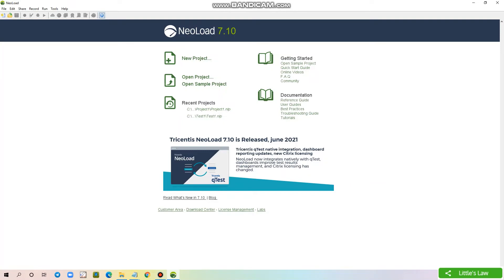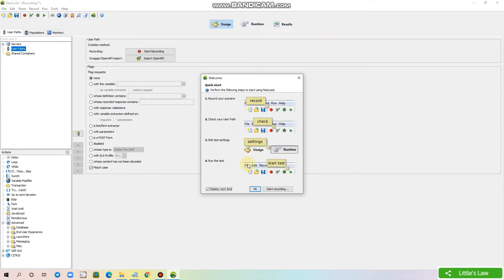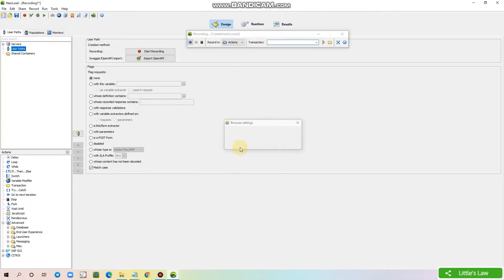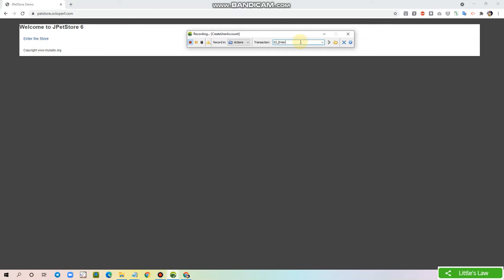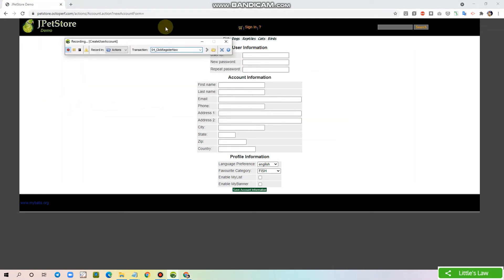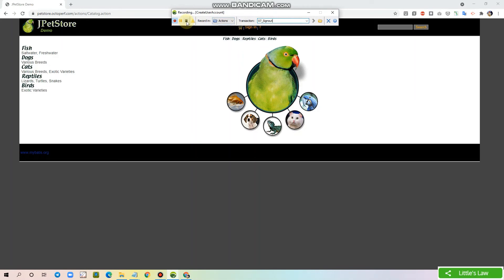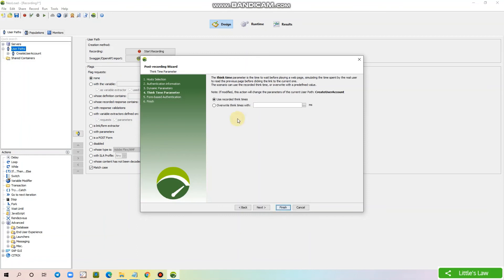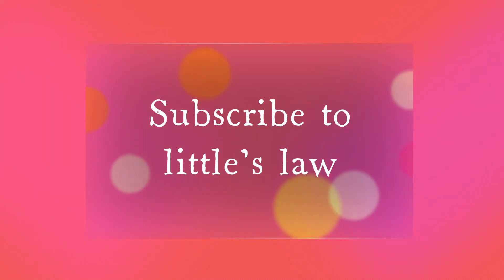How to Record Web Application in NeoLoad | Neoload Step By Step | Fundamentals | Episode 3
In this video, we will see how to create a simple script using Neoload .